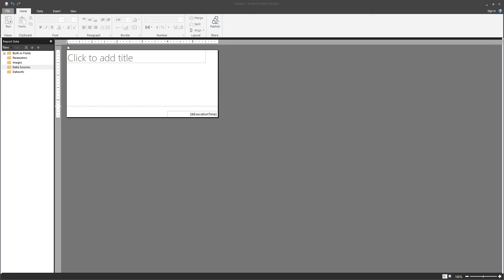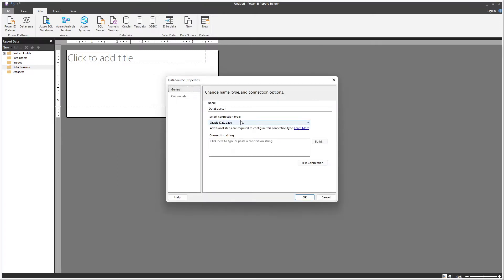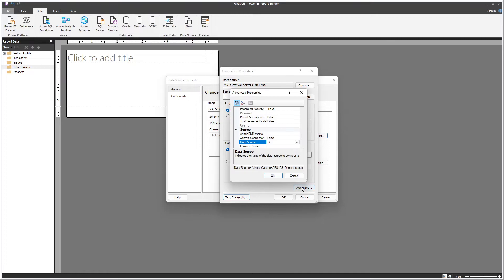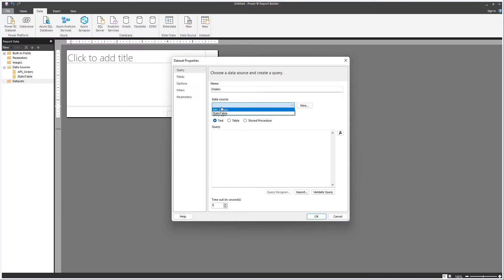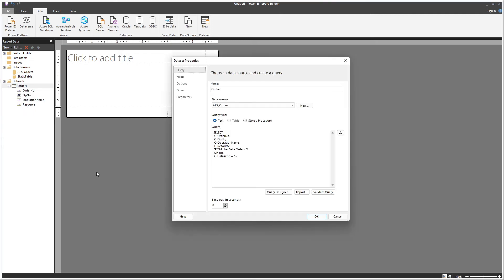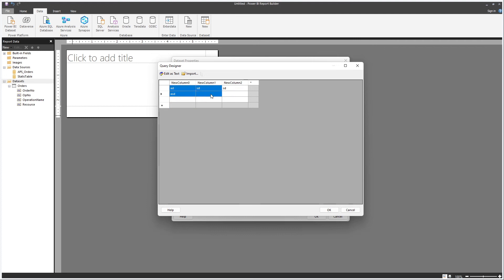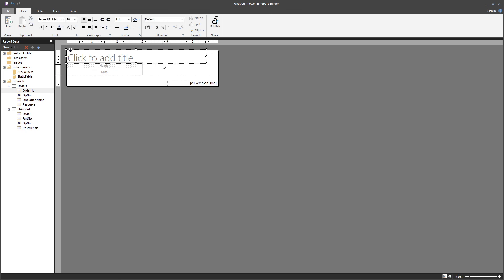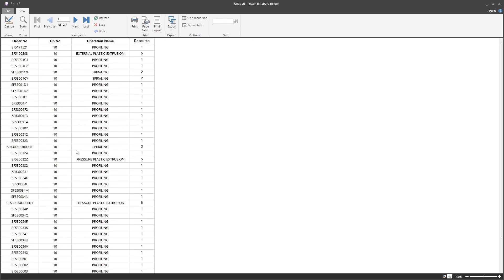Power BI Report Builder Data Sources & Datasets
In this video we cover how to create new Data Sources and Datasets in Power BI Report Builder:
- Out of the box connectors
- Creating a new Data Source with SQL Server
- Creating a new Enter Data Data Source
- Creating a new Dataset
- Adding a simple table